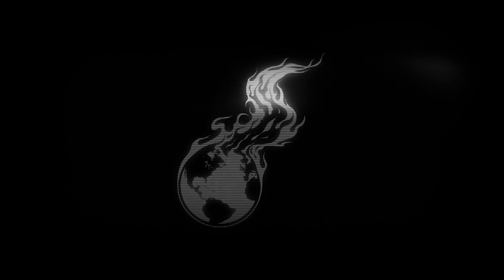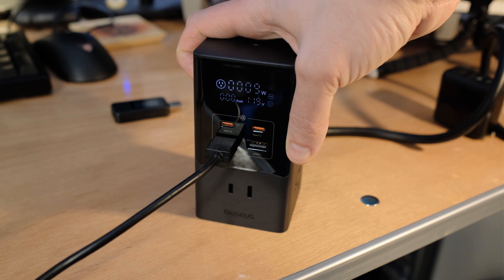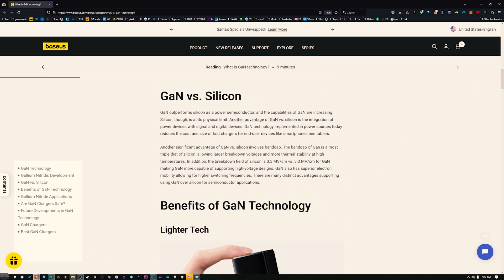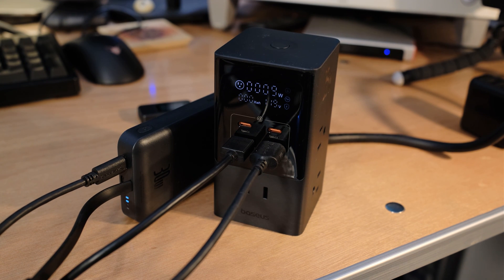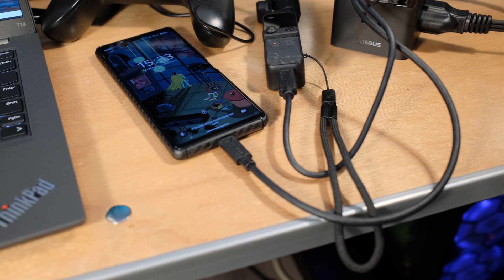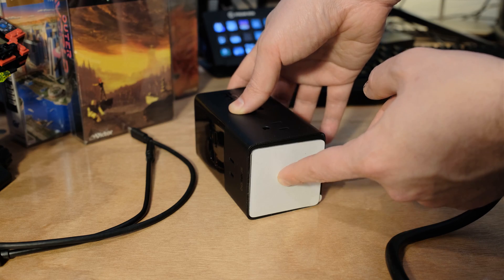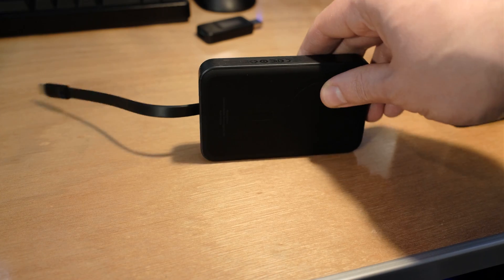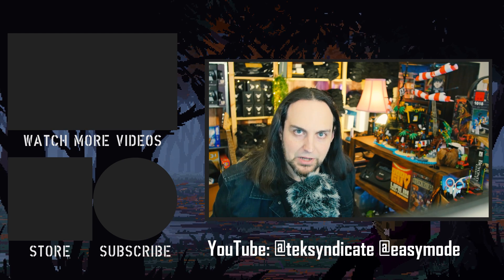Fast Charge EVERYTHING: Baseus 10-in-1 GaN Charging Station + MagSafe Portable Charger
We have a GaN charging unit to look at; that's gallium nitride. It's quite a bit better than silicon, but you need to watch the video for those details.

This 10-in-1 charging station has a nice vertical/tower design. I almost always prefer this because vertical space is free space... I'd much rather have that than a regular power strip that takes up my whole desk. Does anyone actually read this? Well, at least this isn't some ai-generated slop. It's actually me... here talking about this 35W High-Speed Charging station! I am not going to correct that last sentence. Charging will remain capitalized.

You also get 1200J worth of surge protection. Watch the video. I don't want to type any more... or this will risk turning into a food blog.